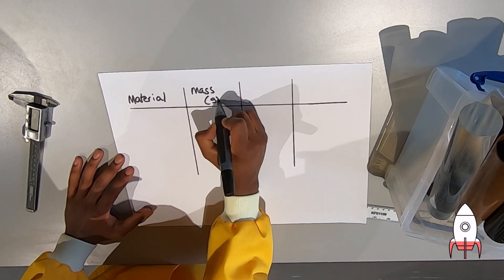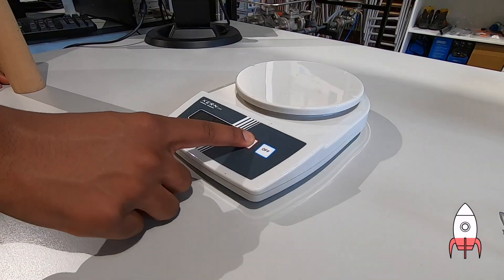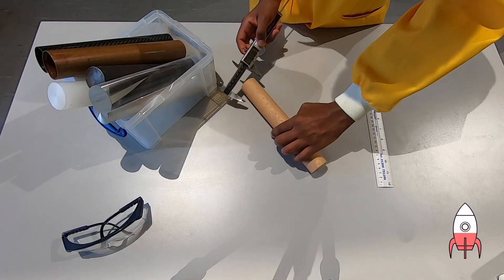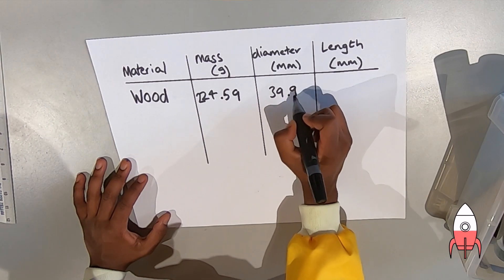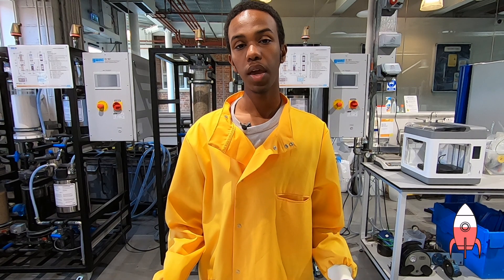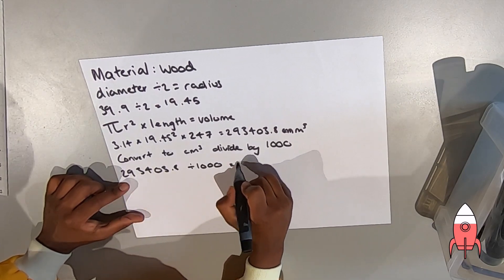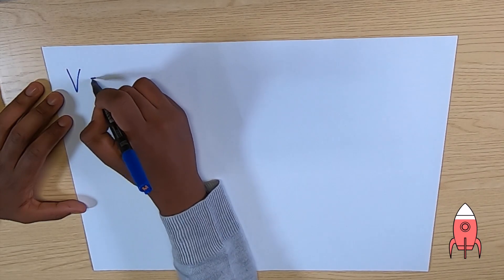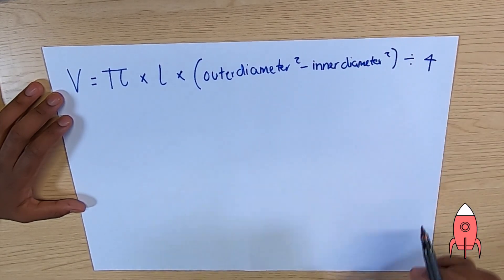Mission 1 - Cecilia Payne Gaposhkin (Density)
Space travellers face many challenges when planning to build a moon base. One consideration is the density of the materials that they may want to take. This mission investigates what density is by measuring different materials and considering which ones would be useful for building a moon base.

This video backs up Mission 1 in the booklet of the UK Space Agency (UKSA) funded 'Let's Move to the Moon' project.